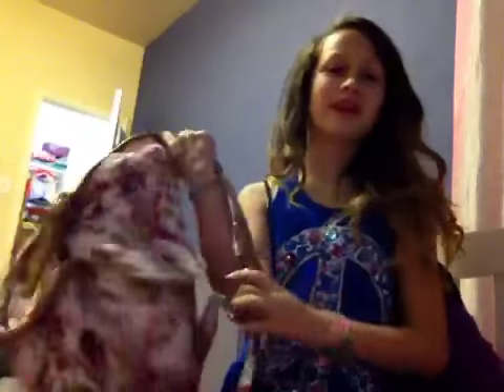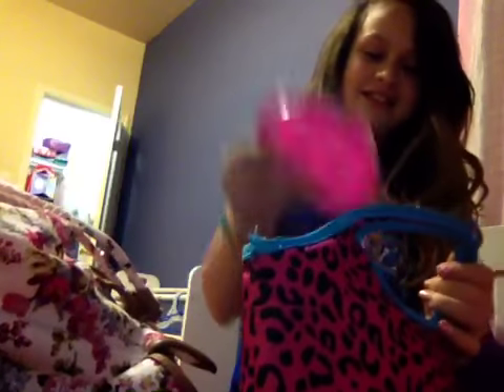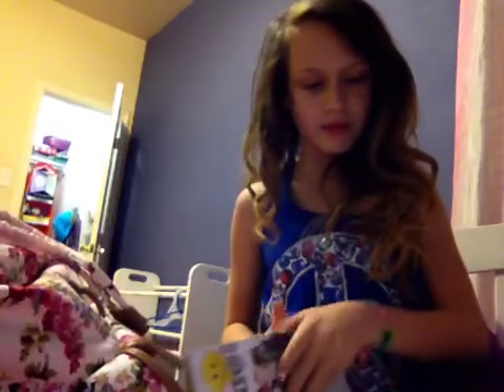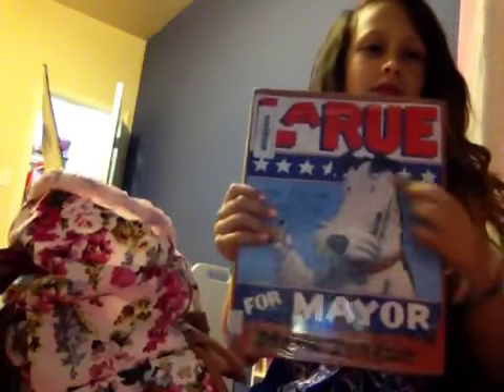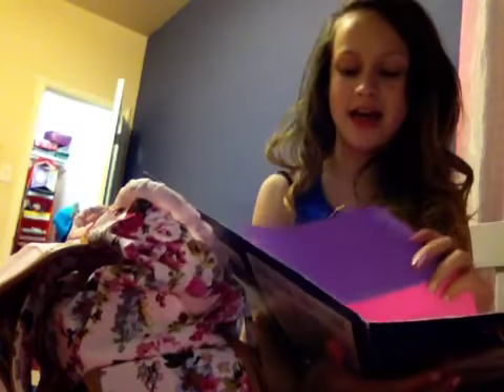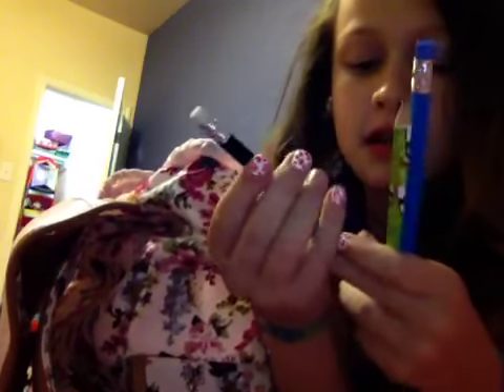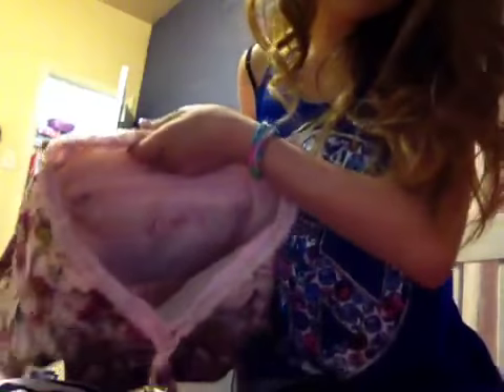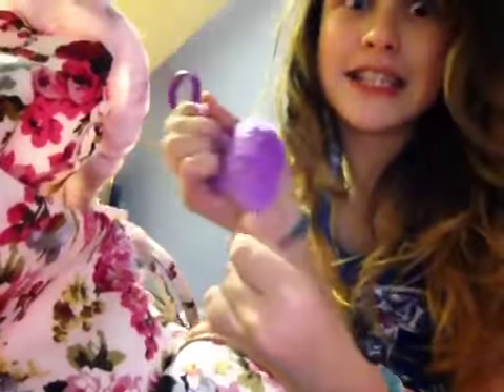What's in my bag tag!!